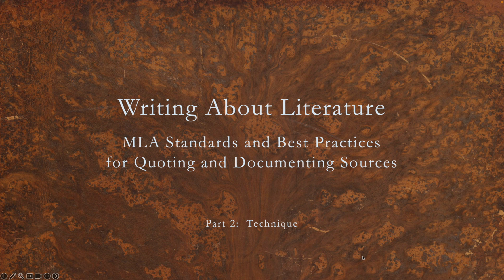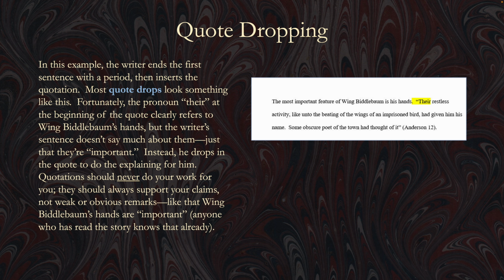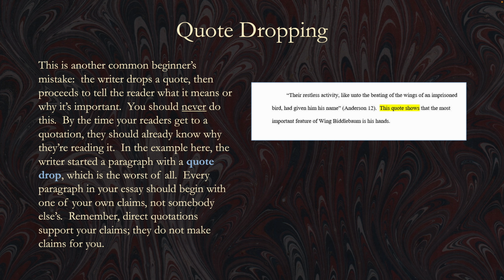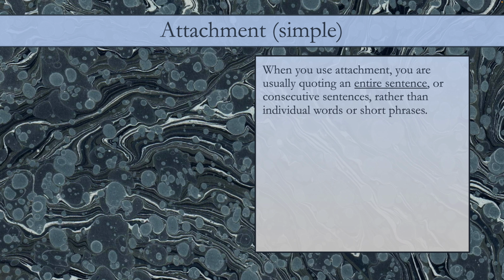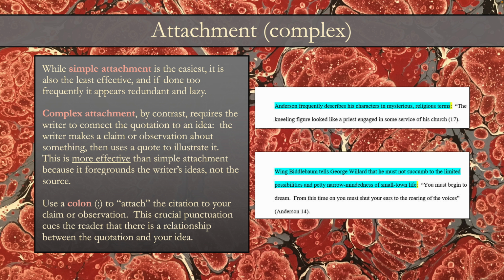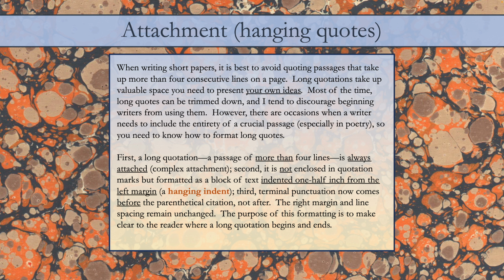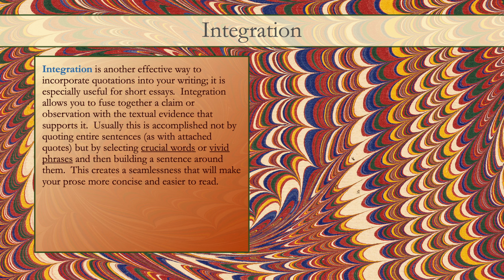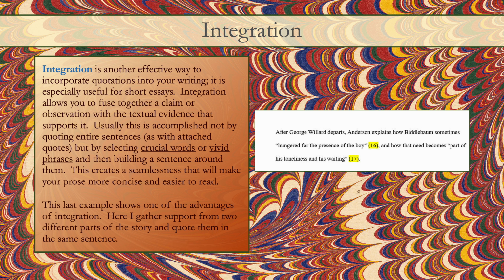Writing About Literature (Part 2 of 3)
Techniques for incorporating direct quotations.